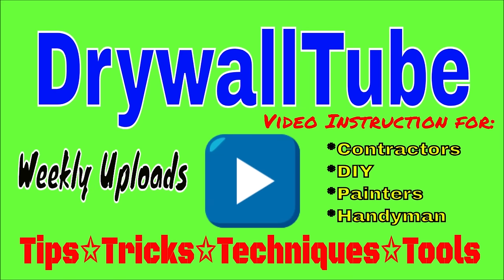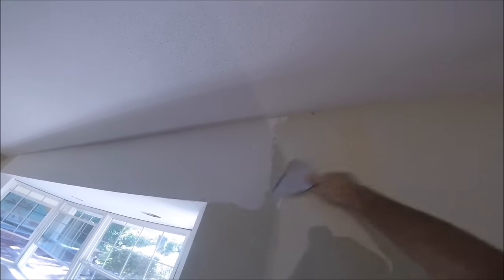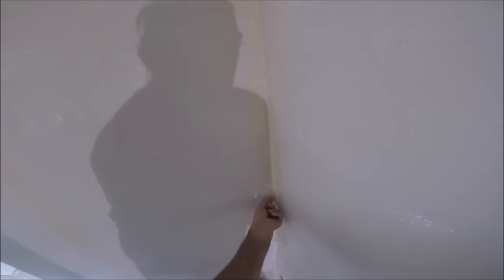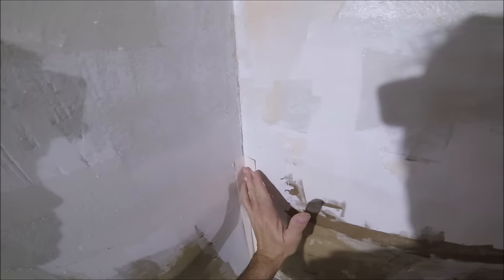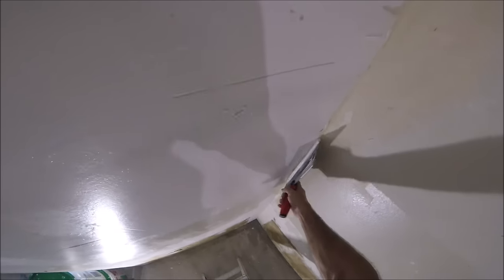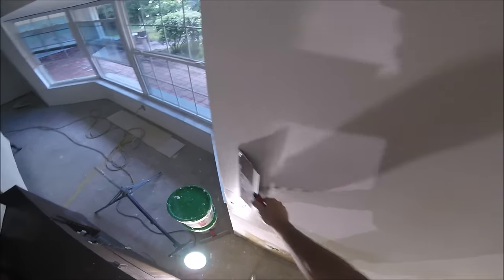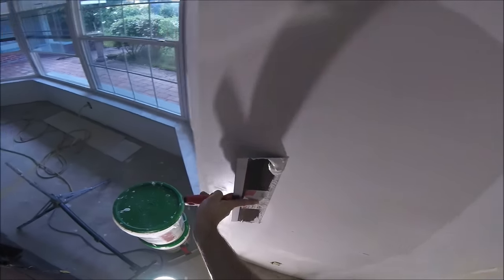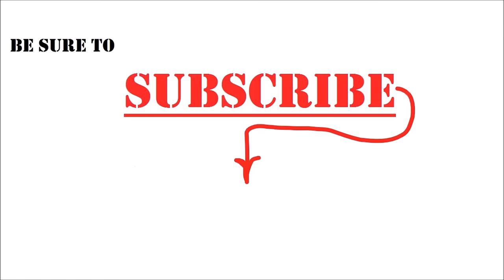How to Skim Coat a Wall after Wallpaper Removal Step by Step Tutorial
Today, I show how to skim coat a wall after wallpaper removal in this step by step tutorial. I also show a drywall corner tape repair and tape joint repair that I use FibaFuse drywall tape on after sealing the wall with Gardz problem surface sealer. You're not going to believe how these walls can go from hideous to smooth a silk with just an little joint compound a skill!  I hope you enjoy!

☑️Below in my Drywall and Painting Shop are all of the tools and products I used in my videos

More Helpful videos below!

Here's all of the videos from my Pro Painter Secrets Revealed Video Series:

Part 4- Interior Wall Painting- Do you Roll First or Cut In First? Pro Painter Tips

Part 6- Easily Cut in and What Brush to use when Interior Painting Fast like a Pro!

Here's the Part 1 of the Water Damage Repair Video Series where I show you how to access and dig into the water damage drywall ceiling and a water blistered wall

Here's the Part 2 Video: How to cut out and install drywall on a water damaged drywall ceiling